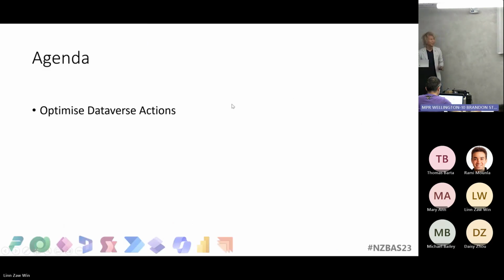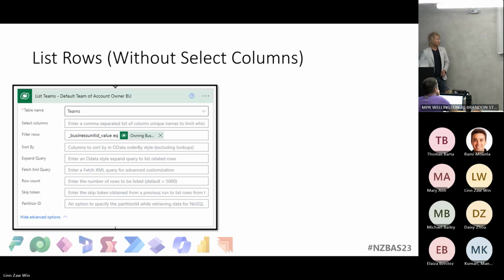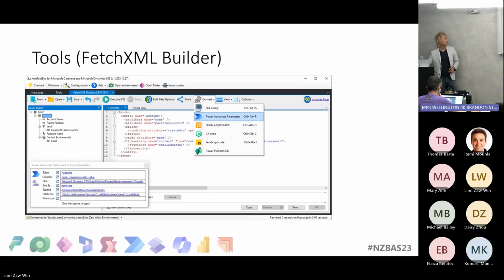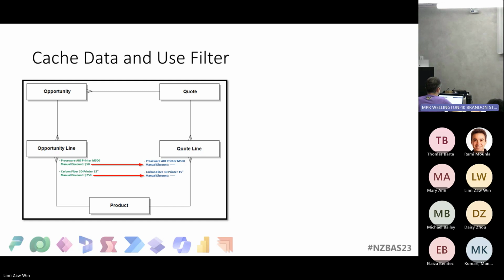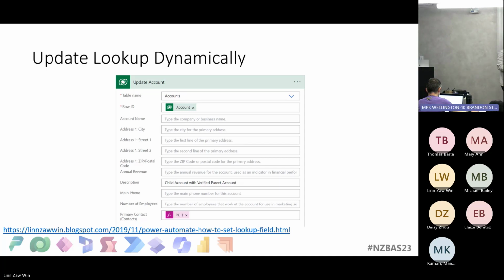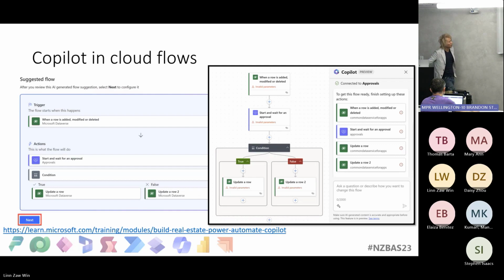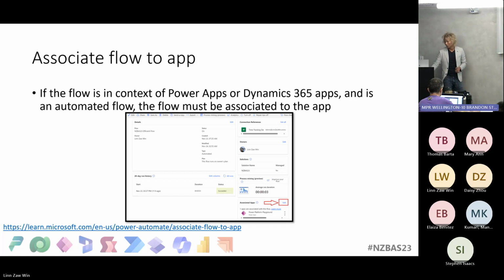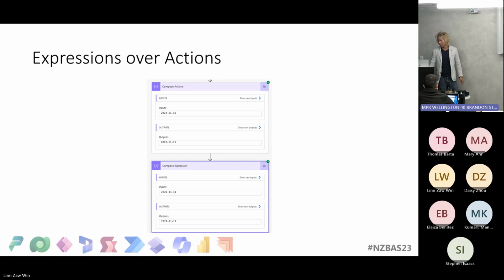NZ Business Applications Summit 2023 - Building Dataverse Cloud Flows with Linn Zaw Win